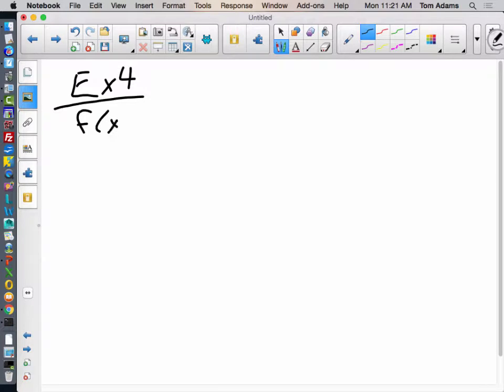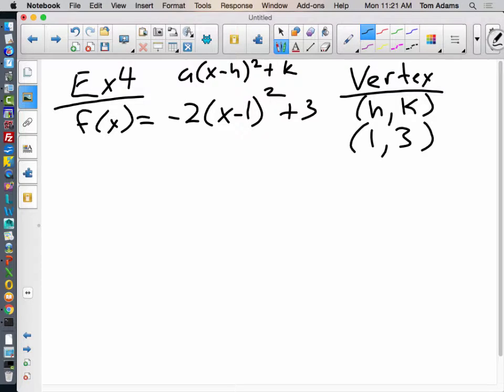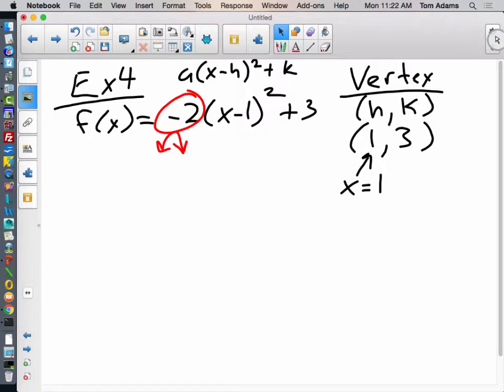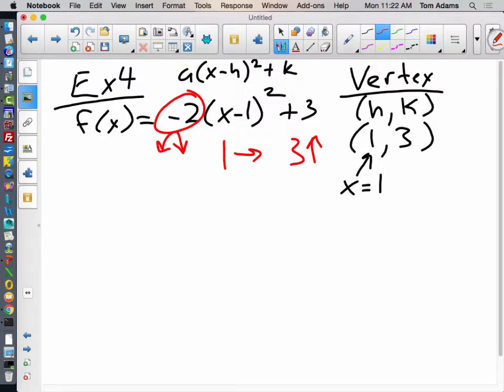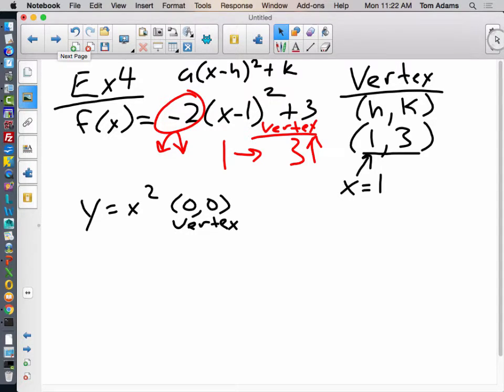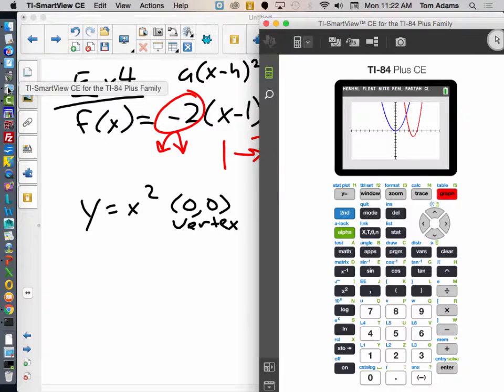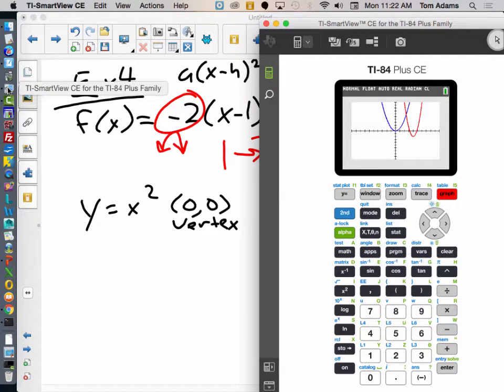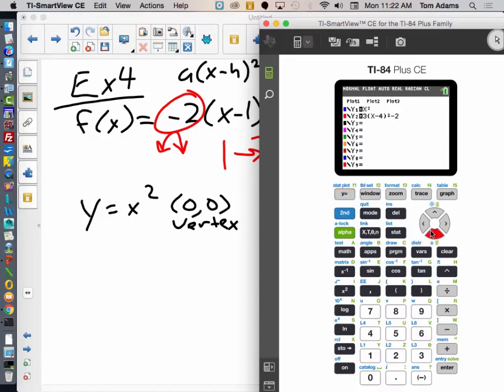Algebra II 4.1 Quadratic Functions and Equations Example 4